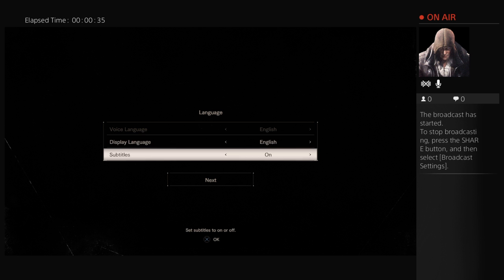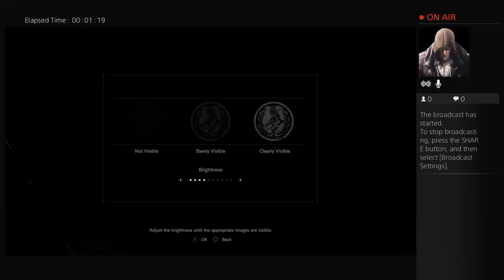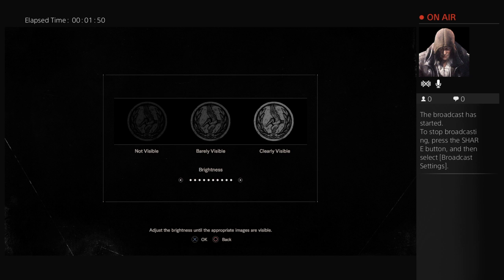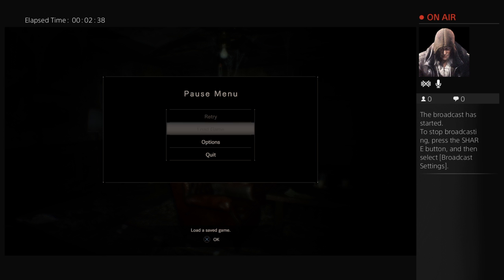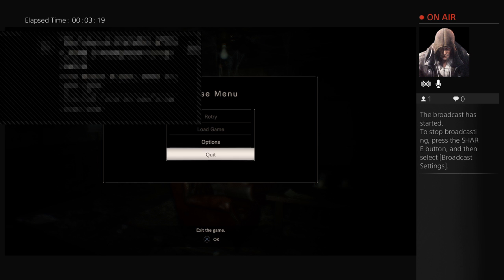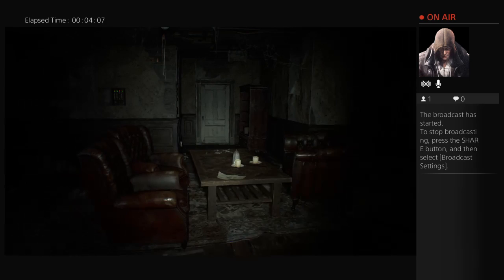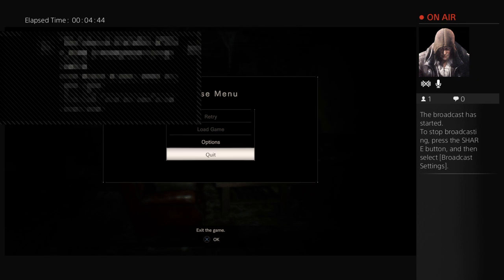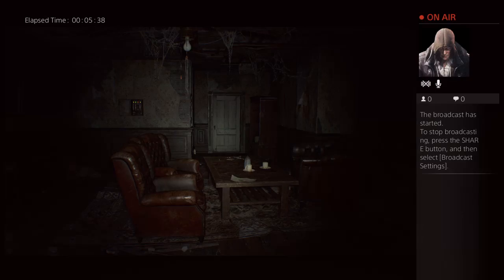Hell to Enrique